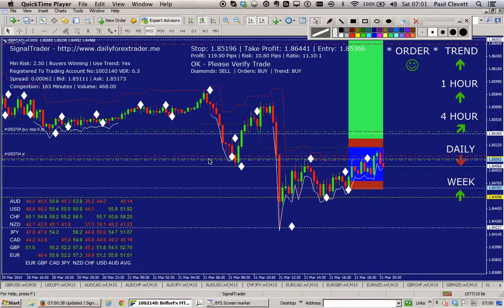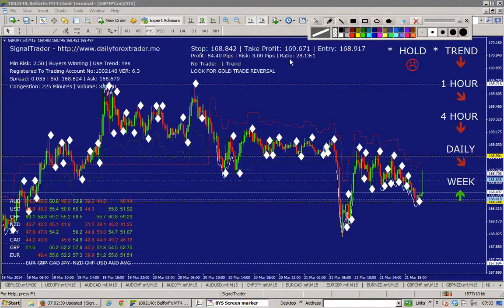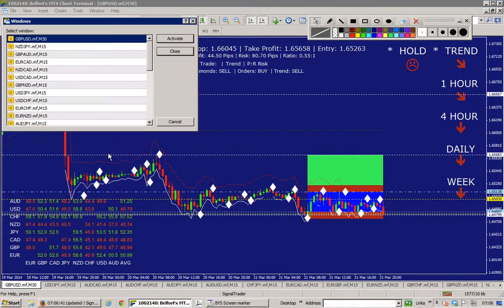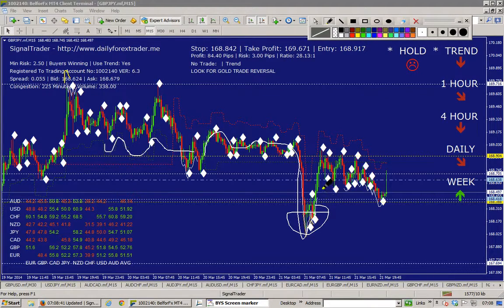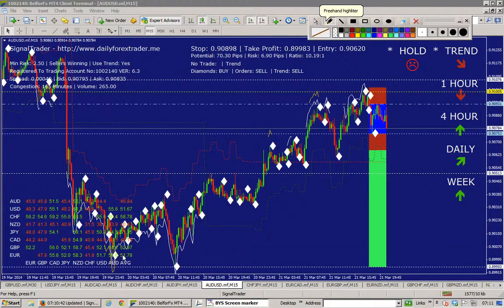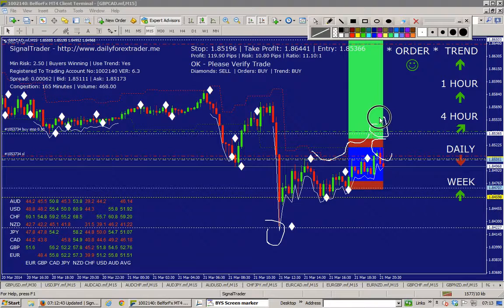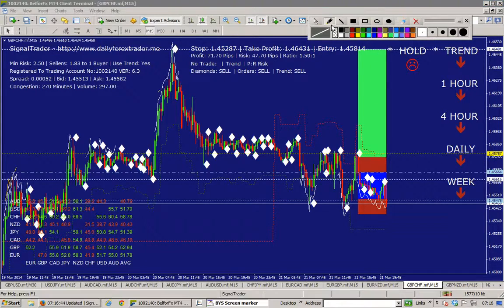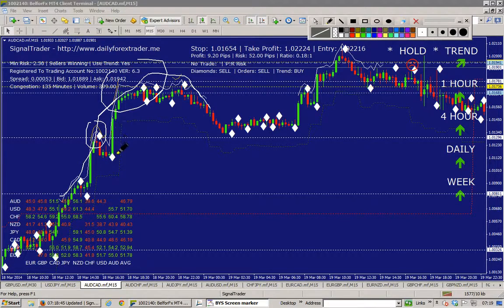An Introduction to the SignalTrader Trading System and Forex Robot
Video showing how you can use SignalTrader Trading System to Trade the FOREX markets, ideal for beginners